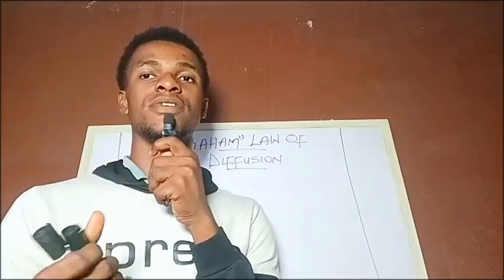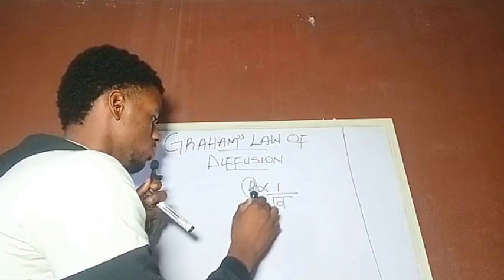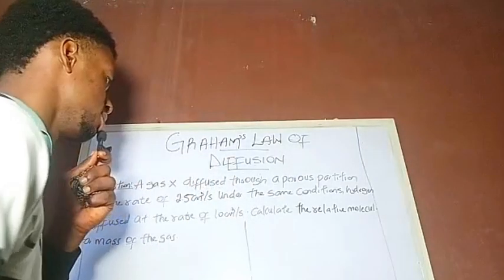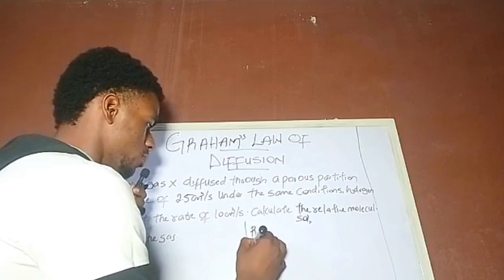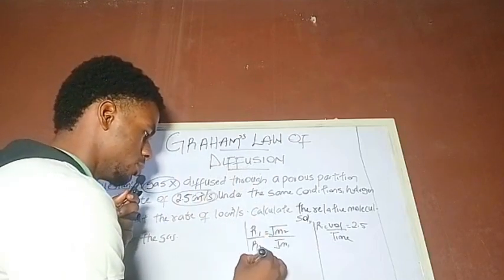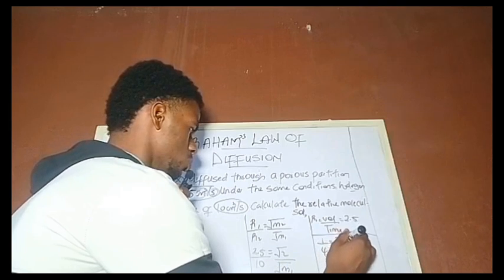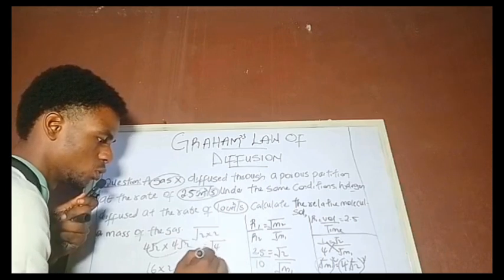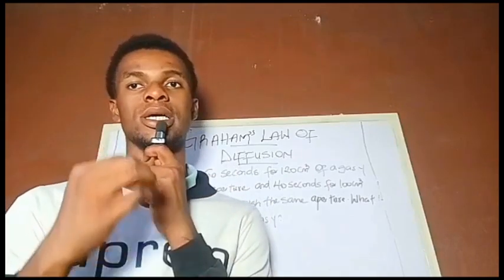GRAHAM'S LAW OF DIFFUSION.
Dive into Graham's Law of Diffusion!  In this video, we explore how gases diffuse and effuse, and how their rates relate to molecular weight. Learn the math behind it, real-life applications, and more! Perfect for chemistry students and science enthusiasts.